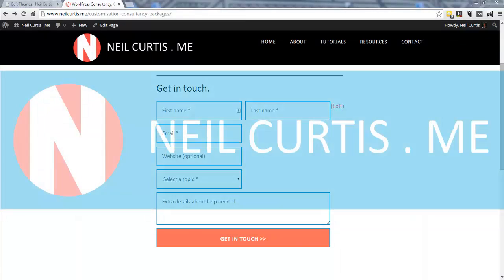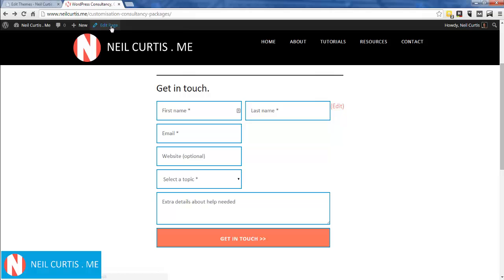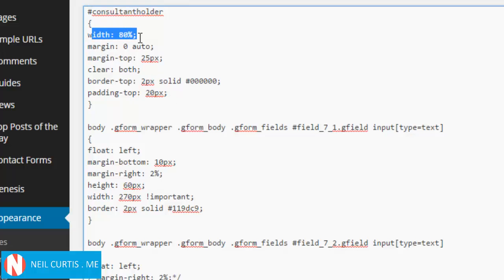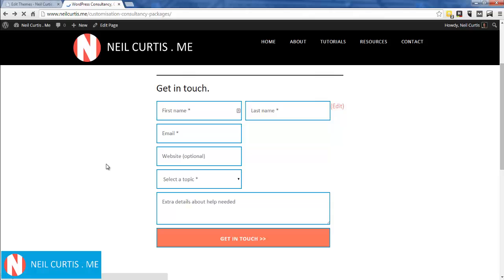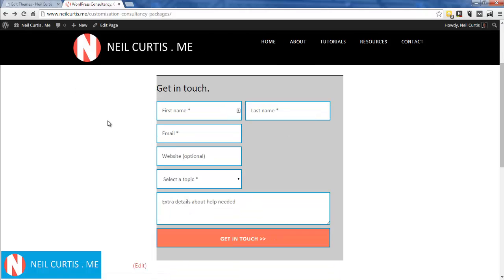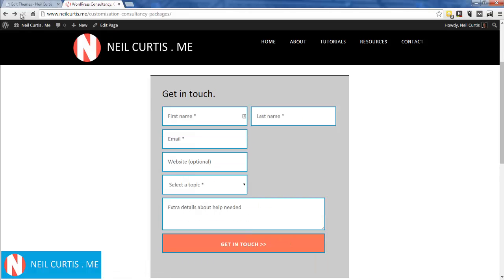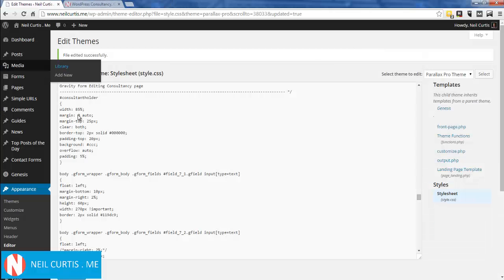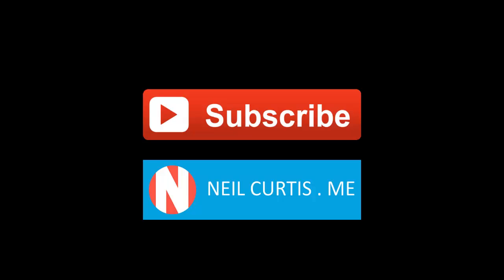How to add a background image to a WordPress DIV and Gravity Forms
This quick video shows how to add a background behind a Gravity Form. Instead of trying to target a class within Gravity Forms we create a DIV around the form in the WordPress page and then simply add some styling to this DIV.

The full DIV styling is shown here:
width: 85%;
margin: 0 auto;
margin-top: 25px;
clear: both;
border-top: 2px solid #000000;
padding-top: 20px;
overflow: auto;
padding: 5%;

The background and the overflow CSS code is what controls the background.